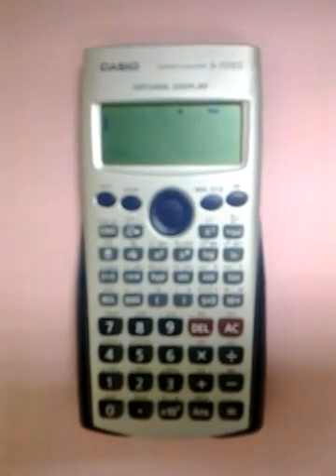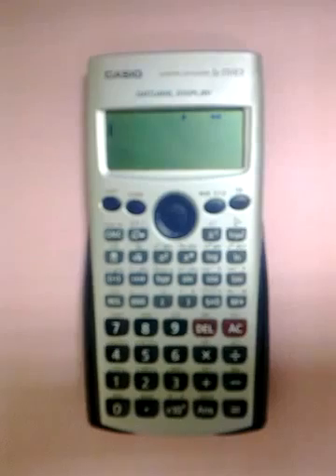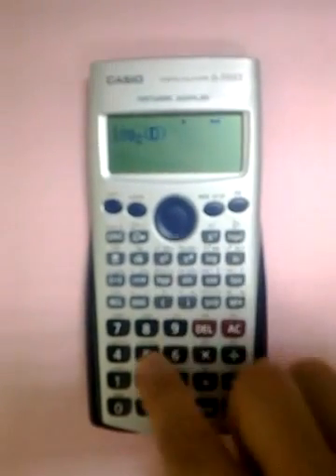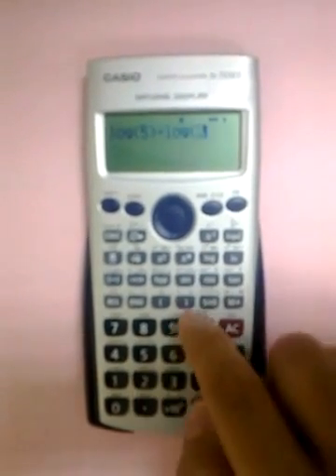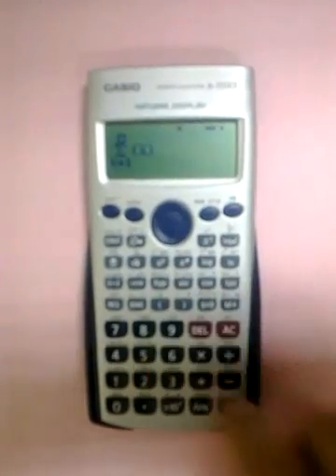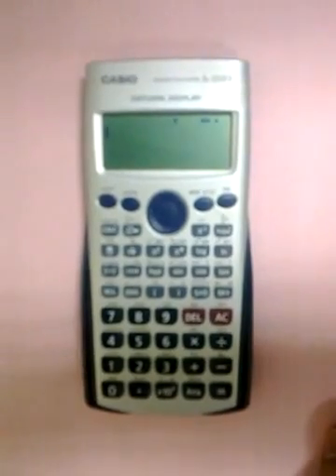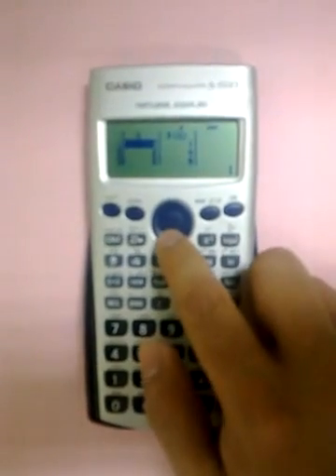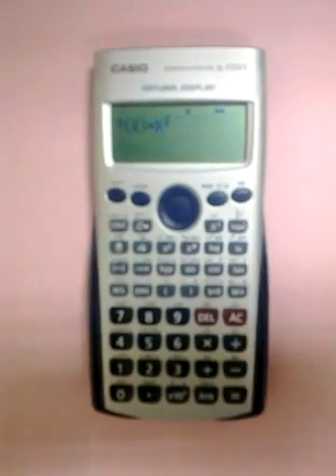New function in Casio fx-570ES calculator.flv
In this video I will show the new function in Casio fx-570ES calculator.